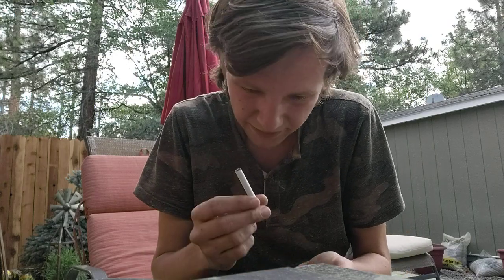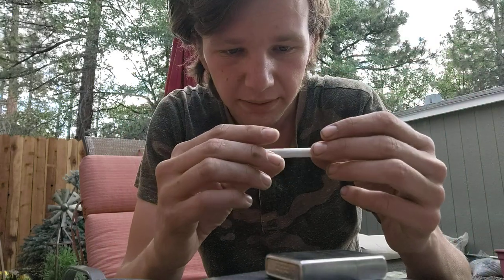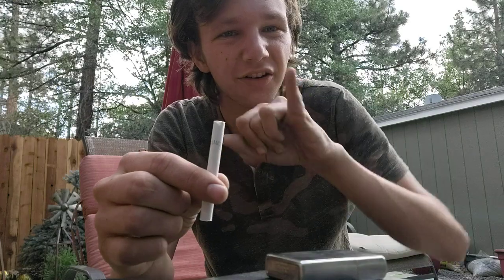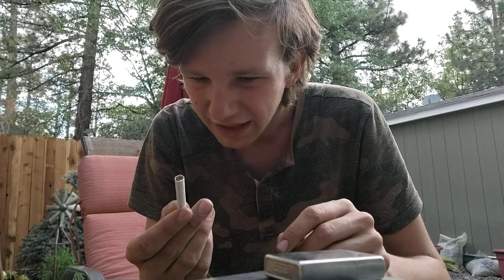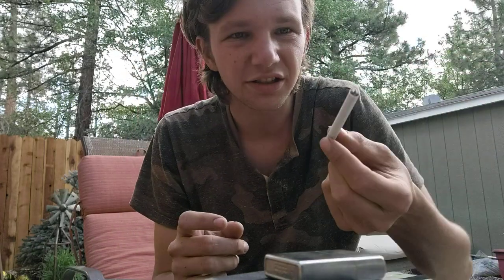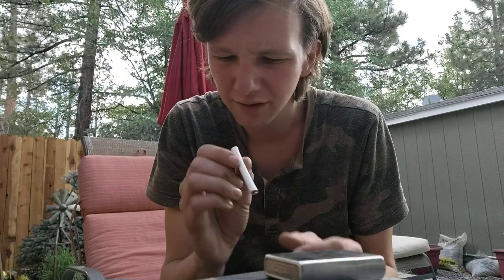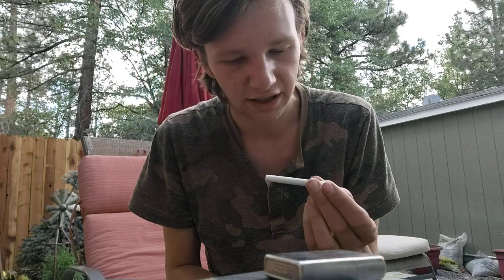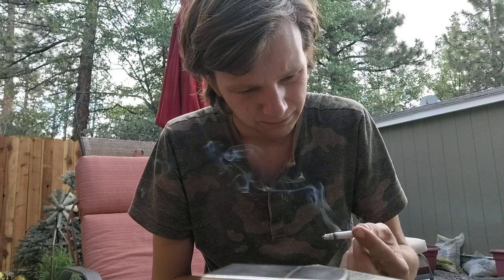Camel Non Filter Review